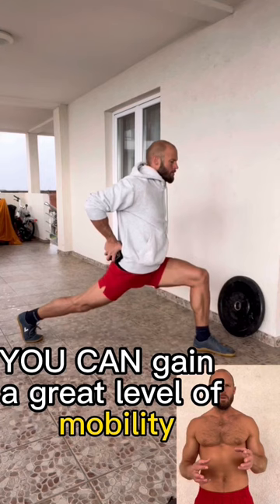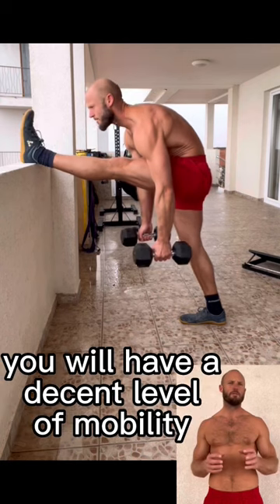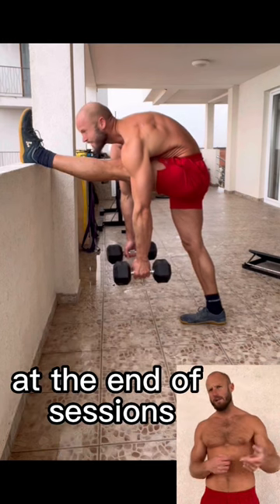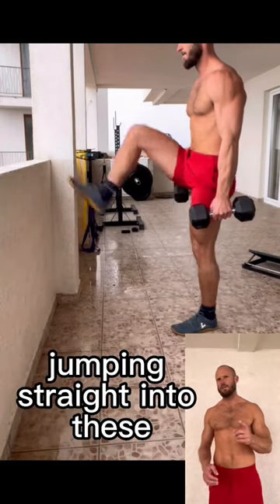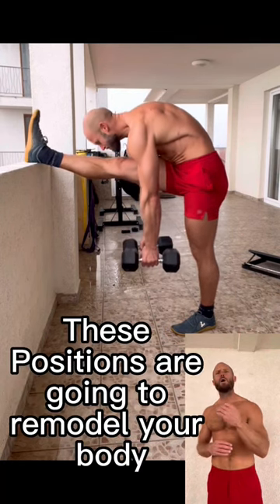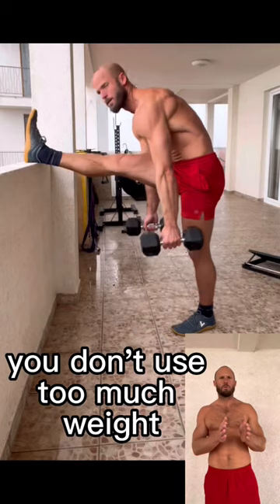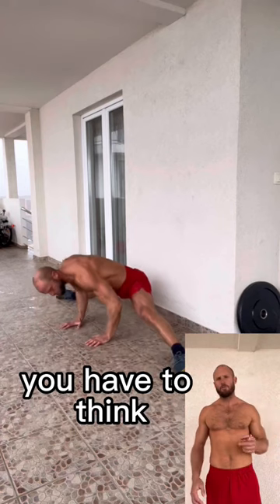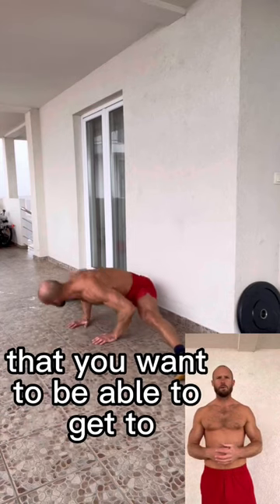Use Stretch Strength 5-10 Minutes Twice Per Week To Get Elite Mobility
Stretch Strength treats stretching like strength training & it works.

Use sets of 20+ reps mostly with moderately loads & aim only to get stronger in the end ranges.

See what happens!

5.UNCOM.io to join my free app & learn more about uncommon villages.

Atgforcoaches.com to become an ATG Coach.